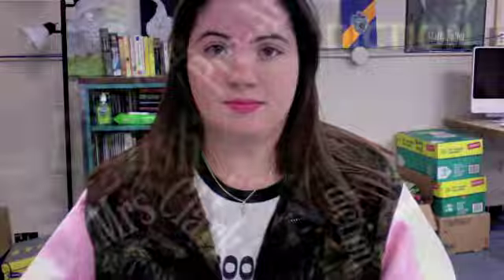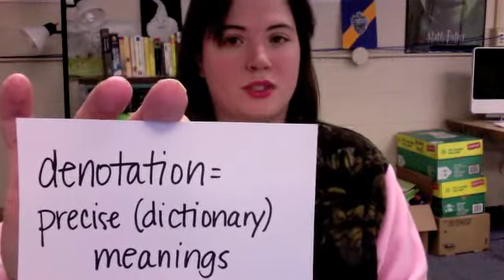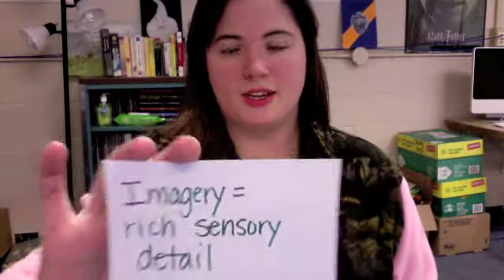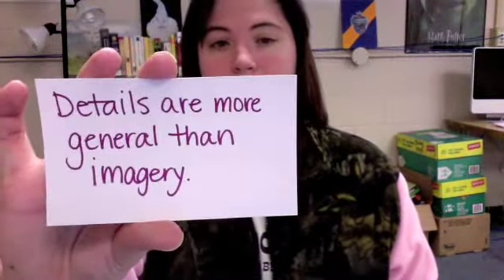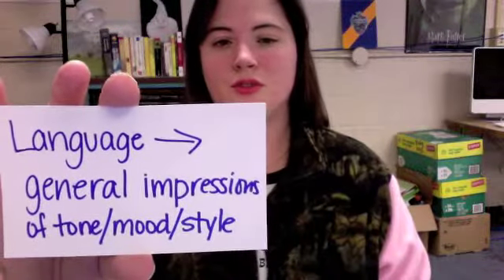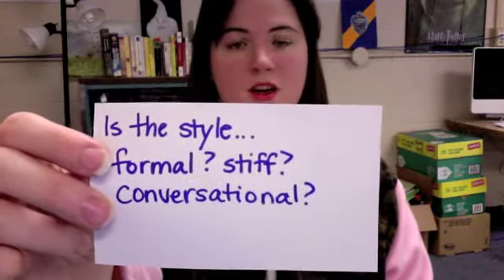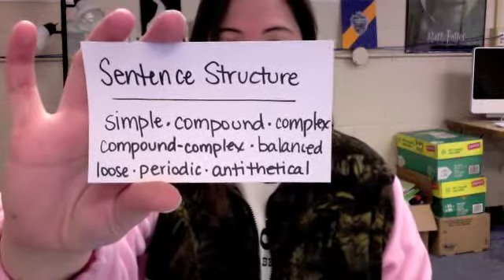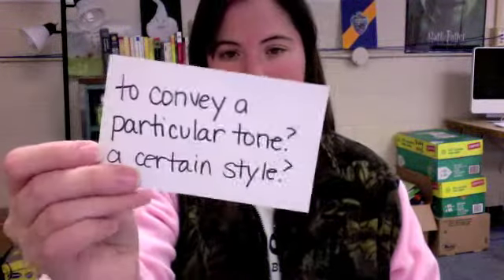DIDLS Prose Analysis Method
This video covers the basics of the DIDLS prose analysis method.